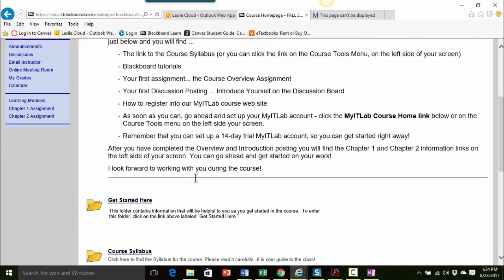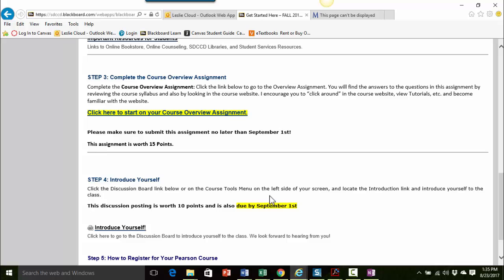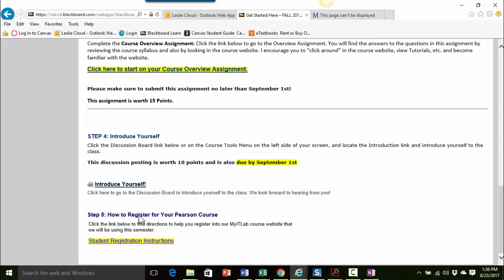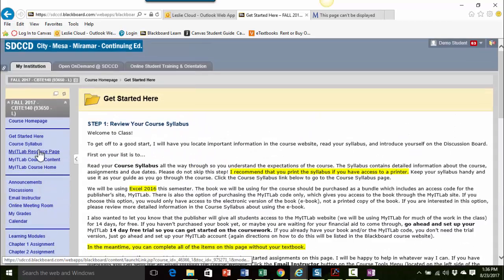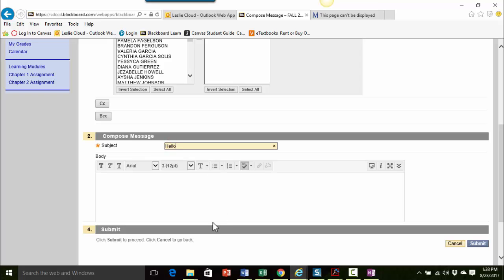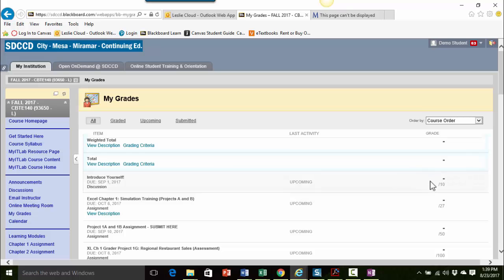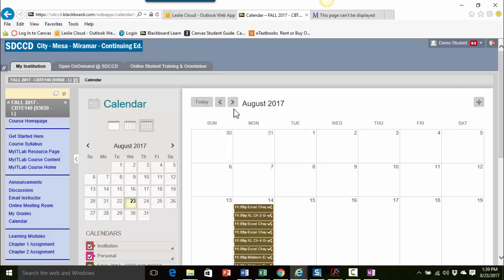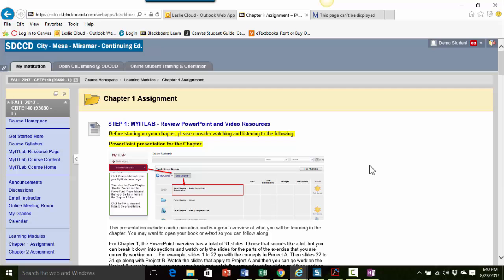CBTE140_Course_Tour_Part1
How to navigate through our Blackboard Course Website for our online course.